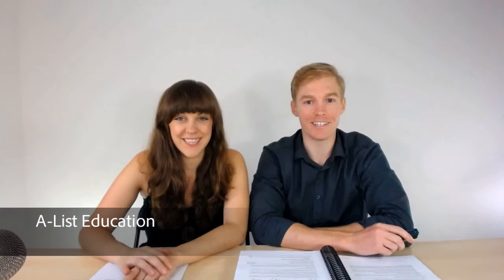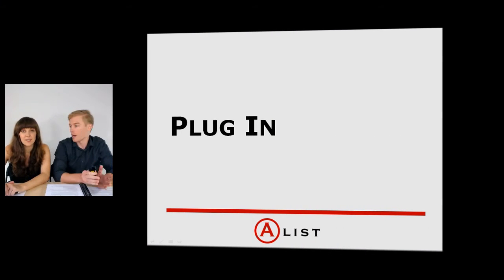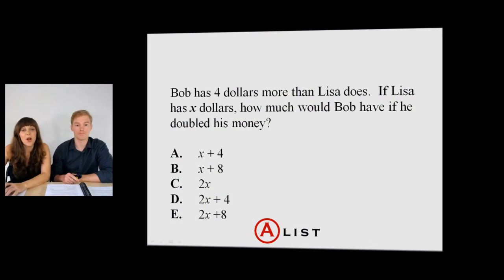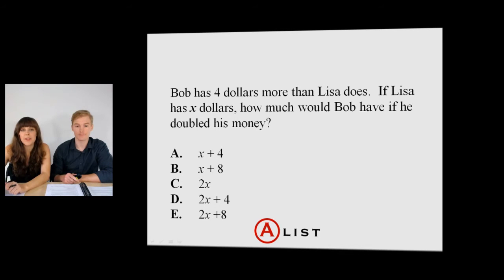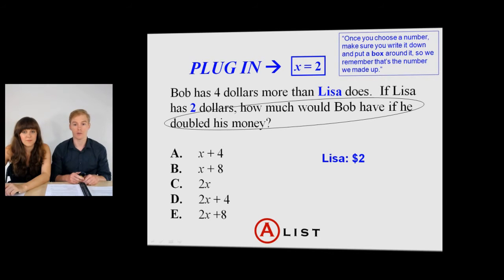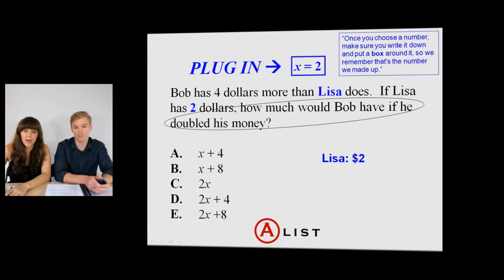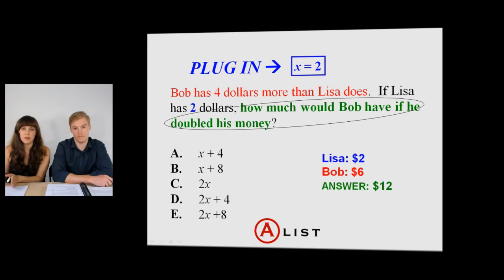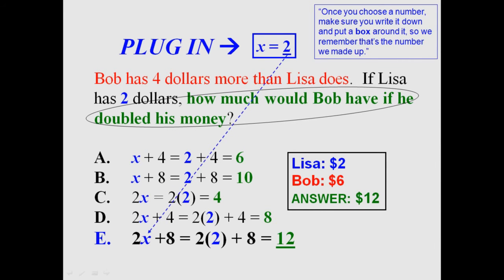Math Techniques on the ACT: Intro to Plug In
Contact to learn about accessing A-List's online ACT/SAT instructional videos (through Grovo.com). Instant access to learn best test prep practices from trainers with 1,000’s of hours of classroom experience. Users will learn easily understood and actionable skills with highly engaging 60–90 second videos and time-synced transcripts to ensure proficiency.